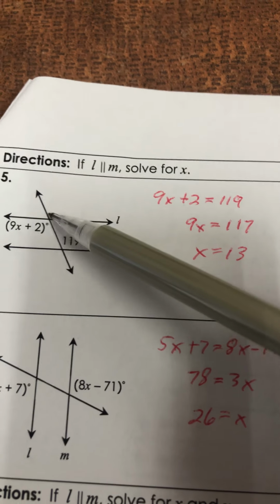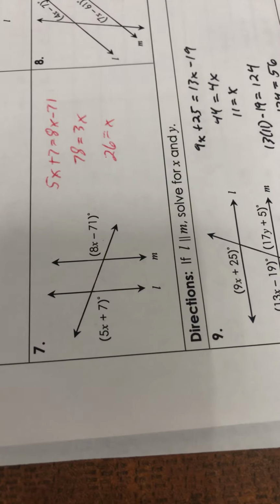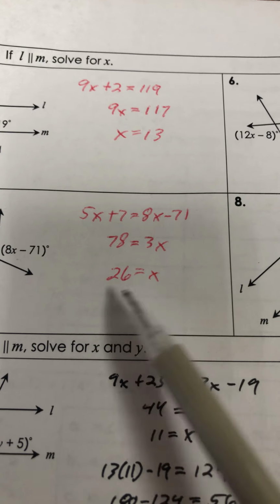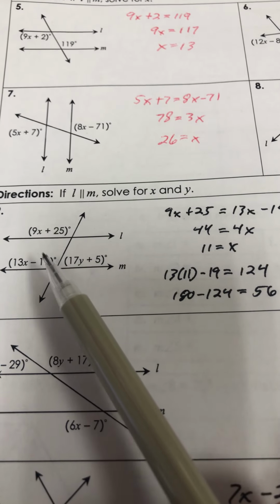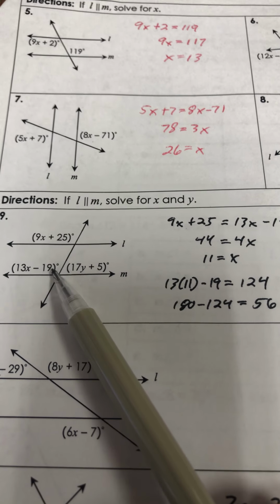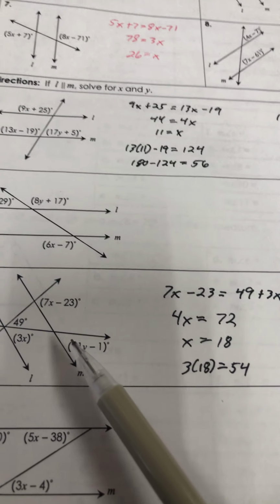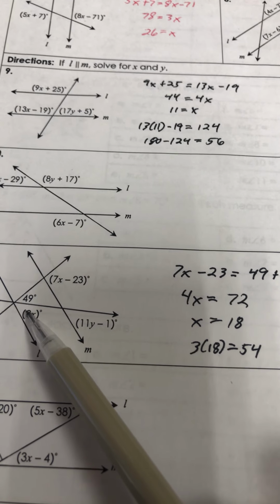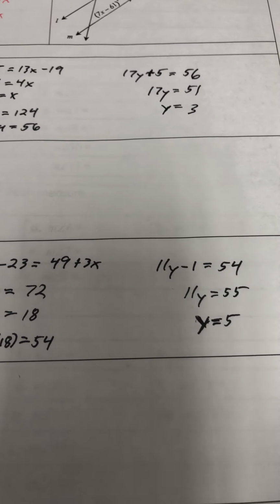November 12, 2020